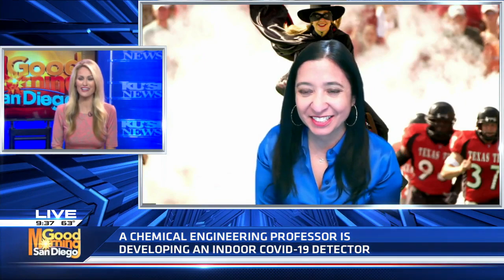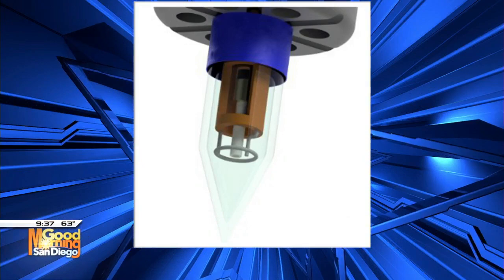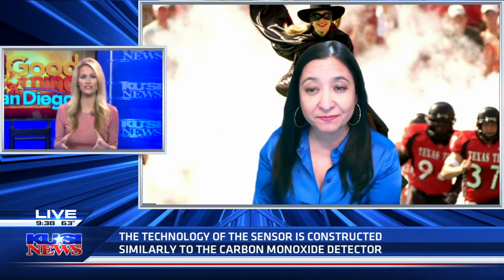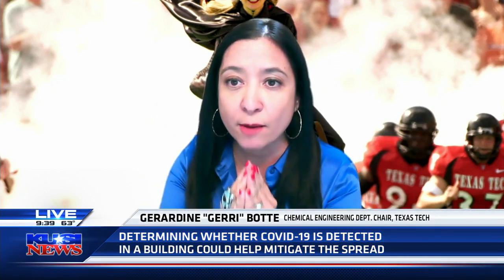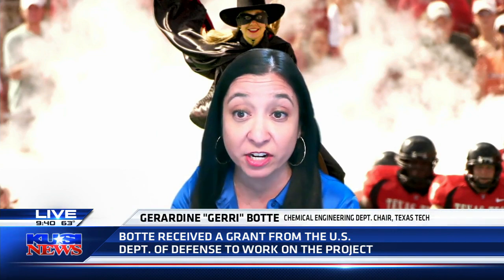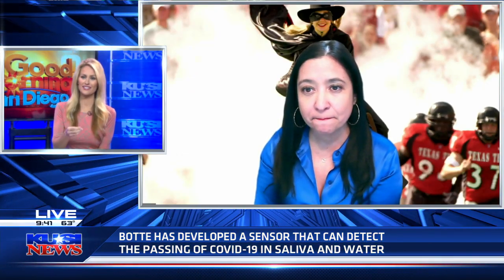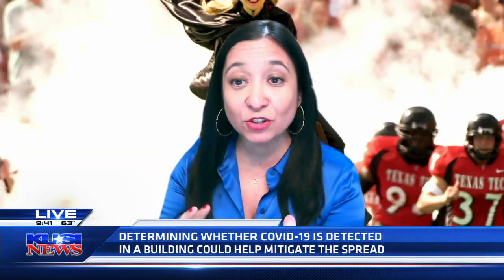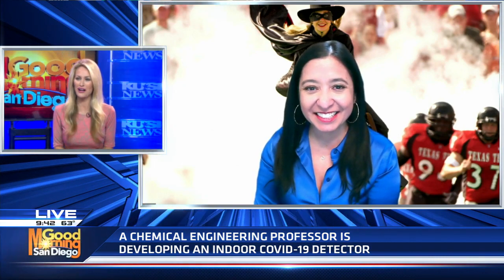Texas Tech Chemical Engineering professor develops indoor COVID-19 detector